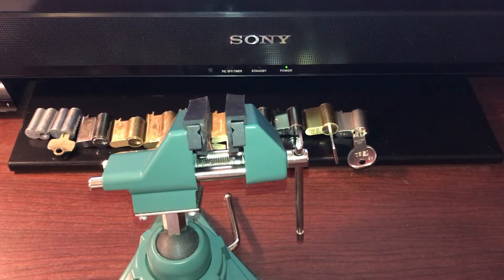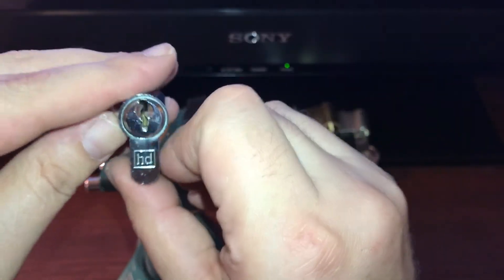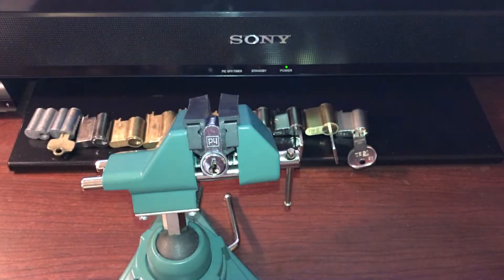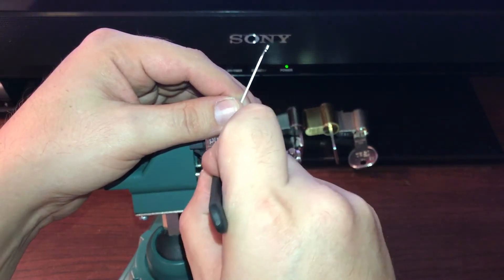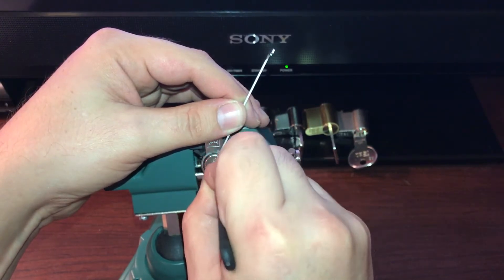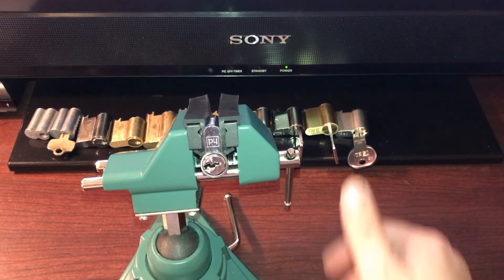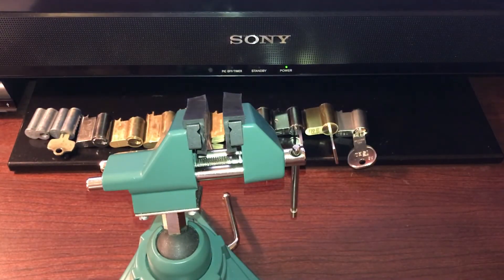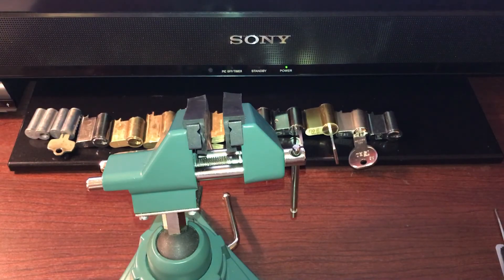Lockpicking: HD euro cylinder picked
Picking an HD euro cylinder with a binding order of 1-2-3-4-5.